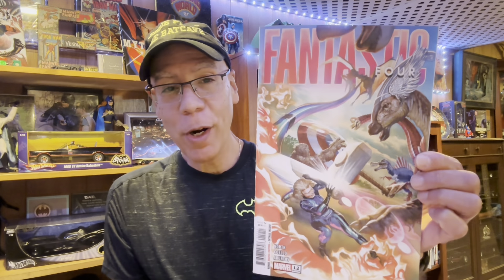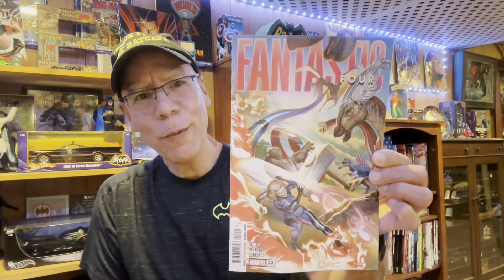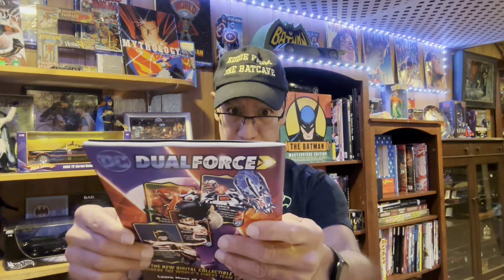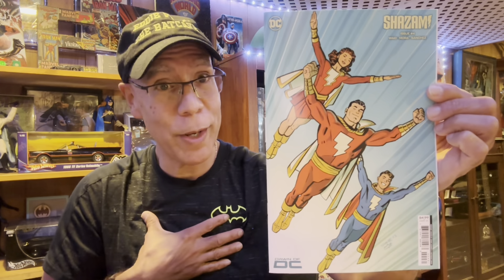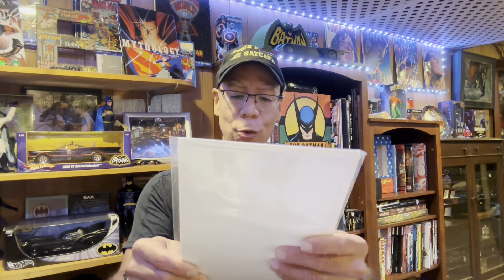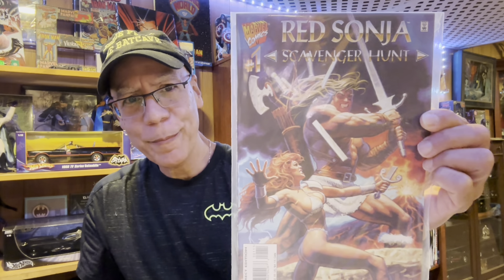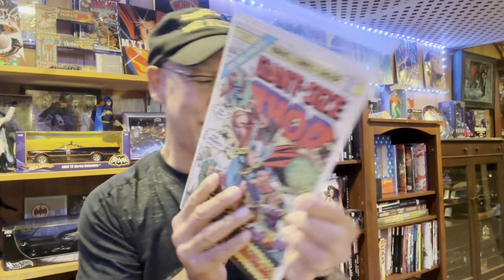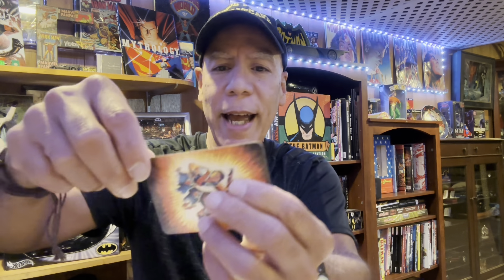Eddie from the Batcave: Episode 229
My pulls, Transformers and Yo Joe!